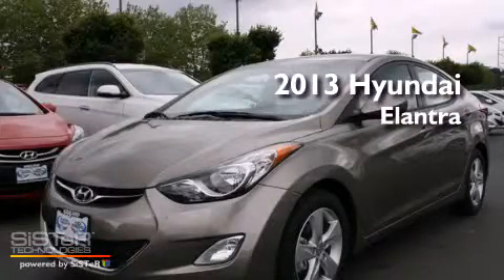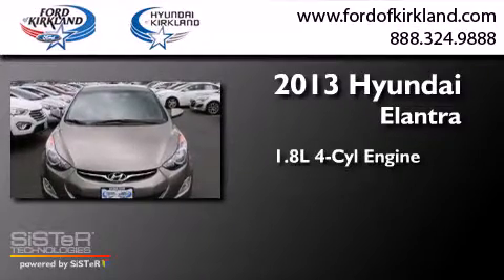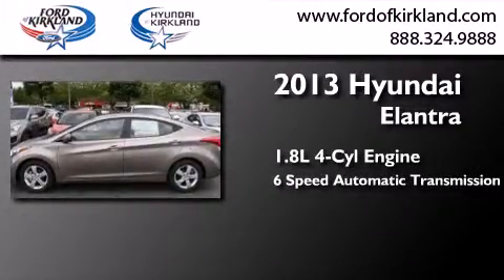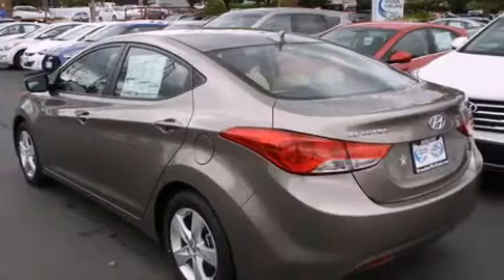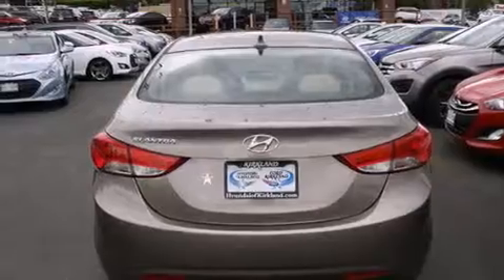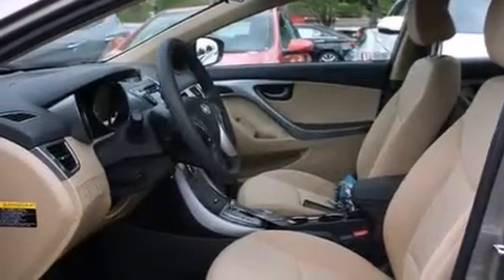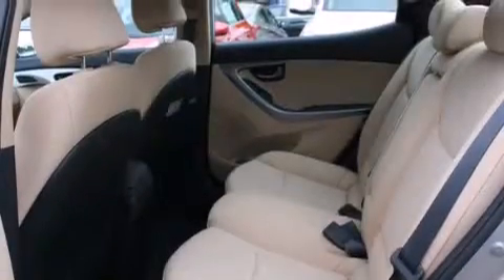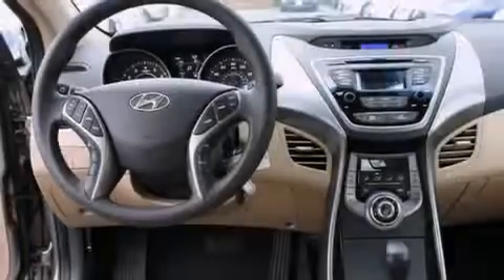2013 Hyundai Elantra Kirkland WA 98034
We have been honored to serve the Kirkland WA area , we promise that your experience at our dealership will exceed your expectations ! Year : 2013 Make : Hyundai Model : Elantra Engine : 1.8L 4Cyl Trans . : 6 Spd Automatic Exterior : Desert Bronze Metallic Miles : 25 Interior : Beige Stock : 323119 Ford and Hyundai of Kirkland 124th Ave NE Kirkland , WA 98034